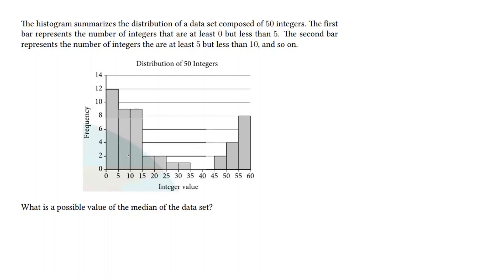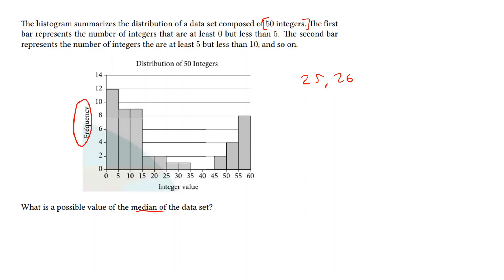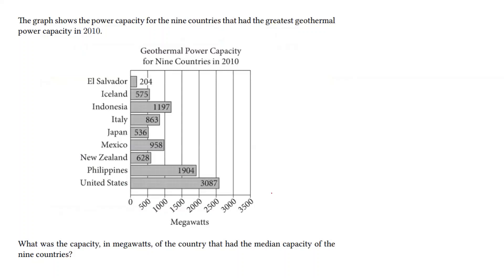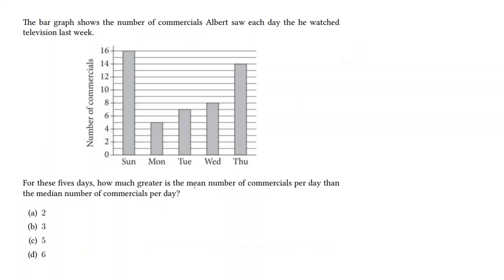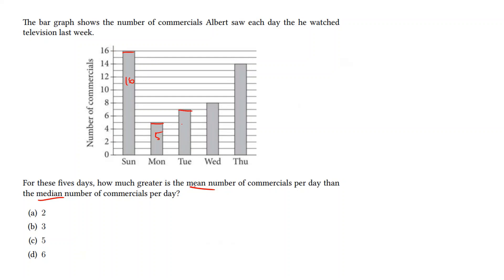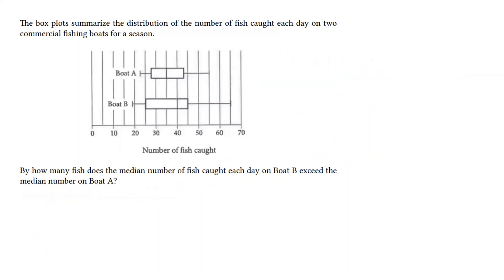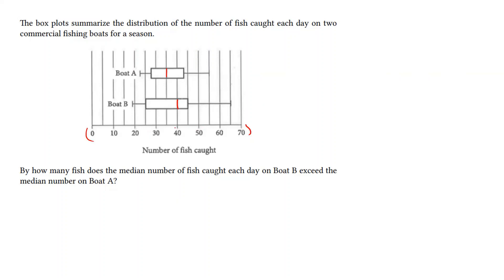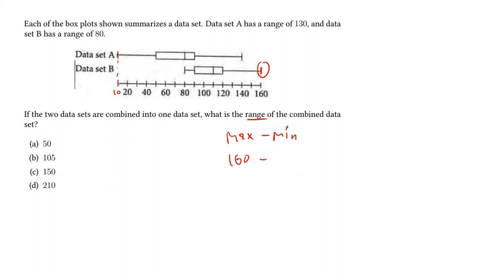Bar Graphs and Box Plots [SAT Math Preparation, Summer 2023]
Daily Video Lesson: Bar Graphs and Box Plots

SAT Math Preparation
Summer 2023